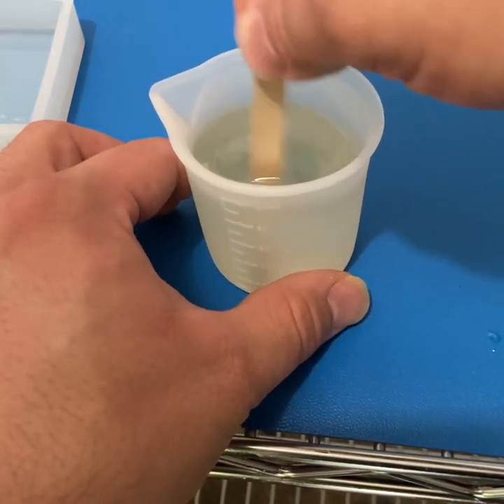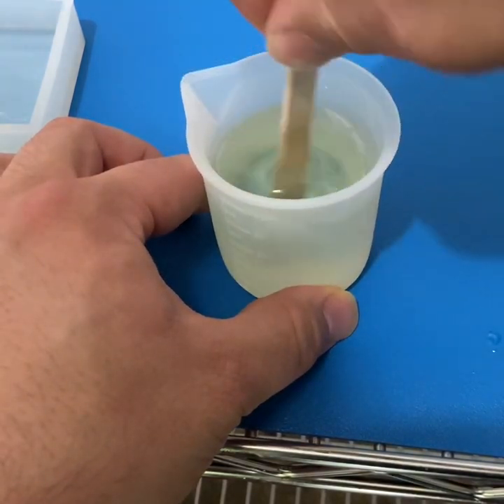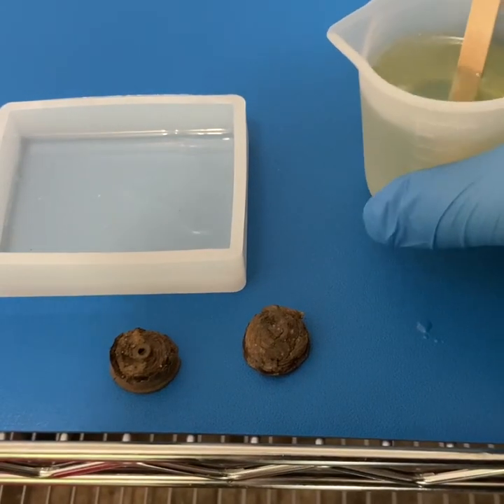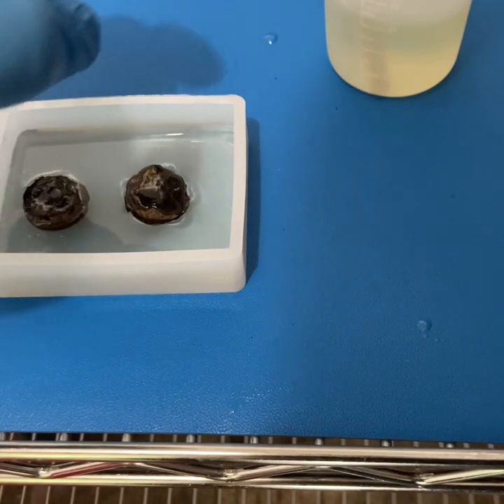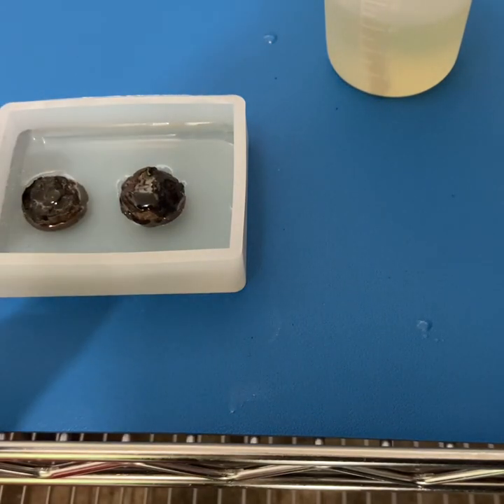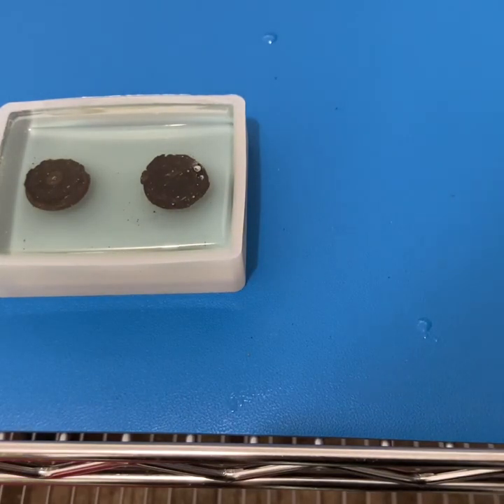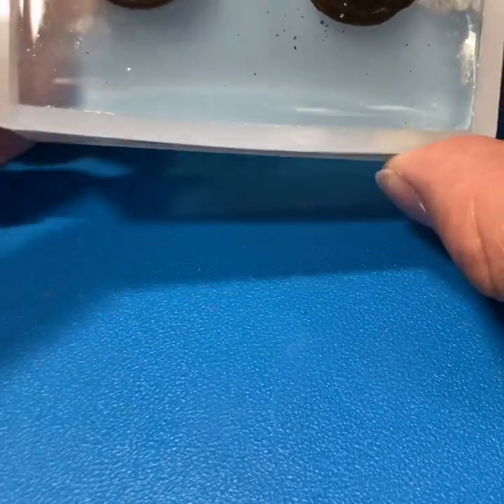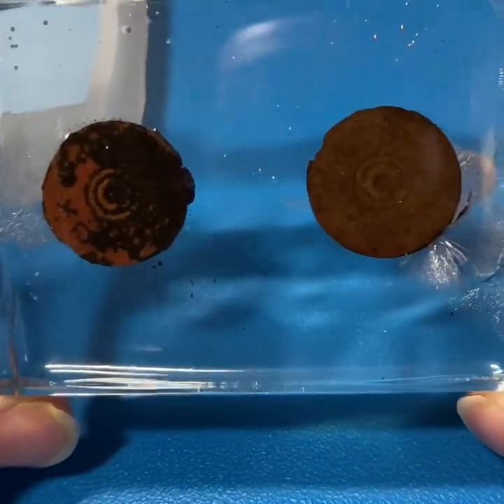How To Embed Metal Detecting And Magnet Fishing Finds In Resin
Here’s my tutorial on embedding your finds. This is a great process to allow you to preserve and display your finds.

The resin we used was Castin Craft Polyester Casting Resin, and all the materials can be purchased at your local craft store.